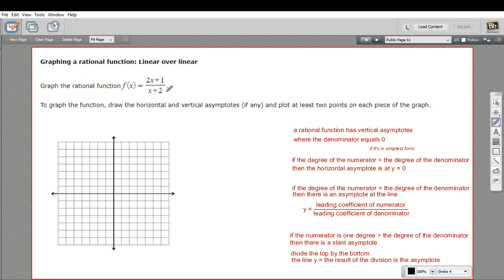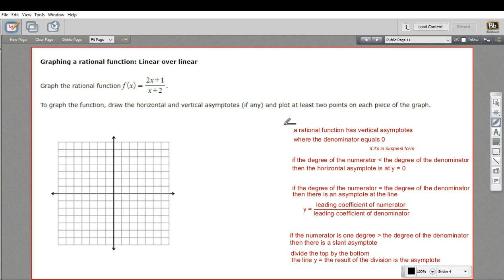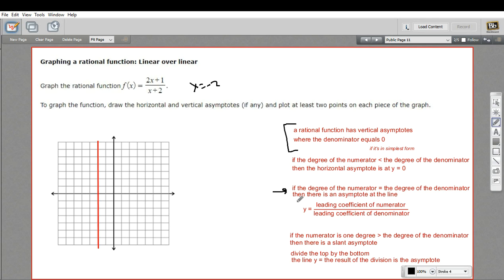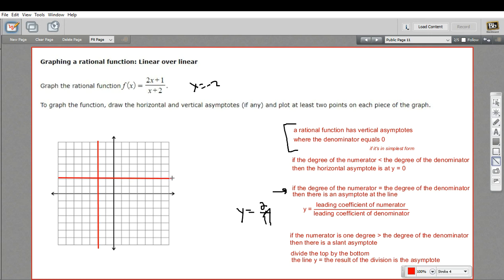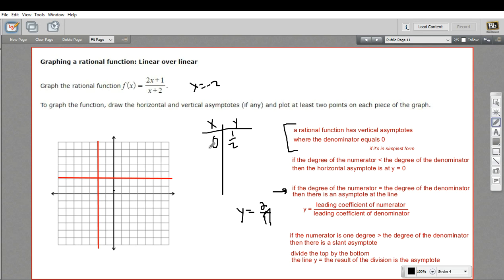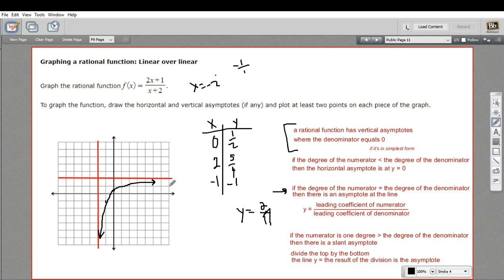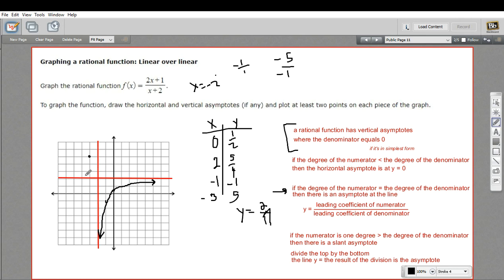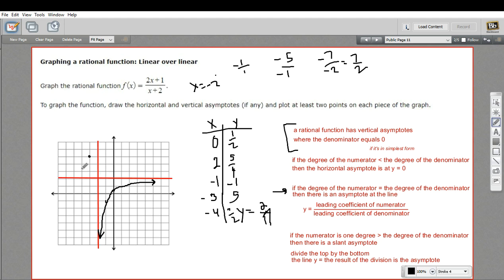Graphing a rational function - linear over linear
How to graph a linear over linear rational function